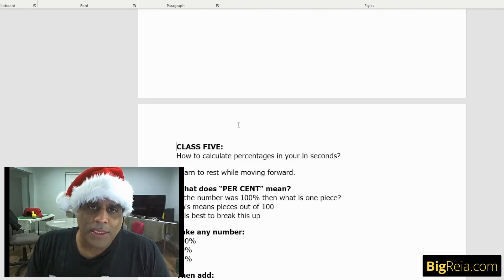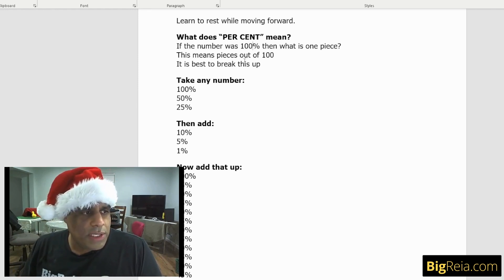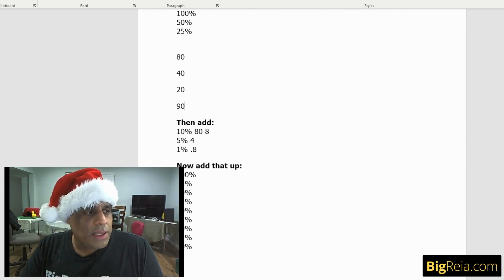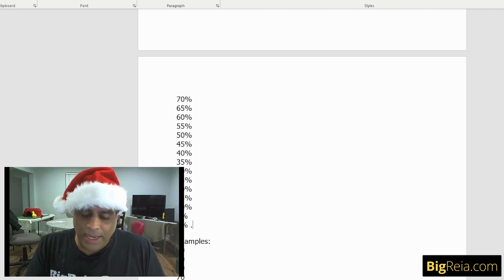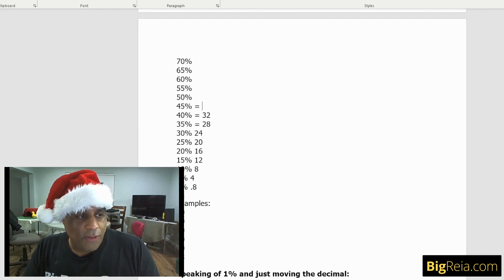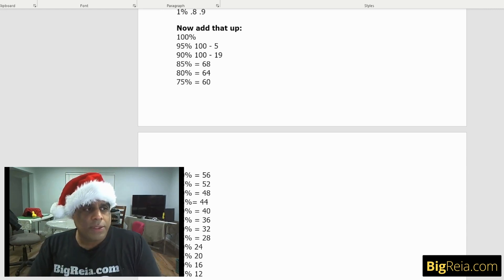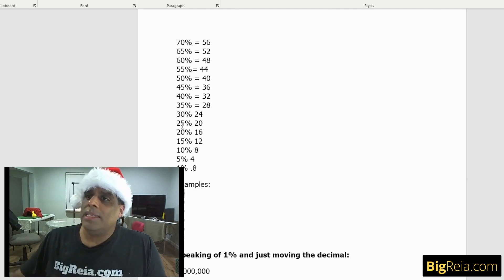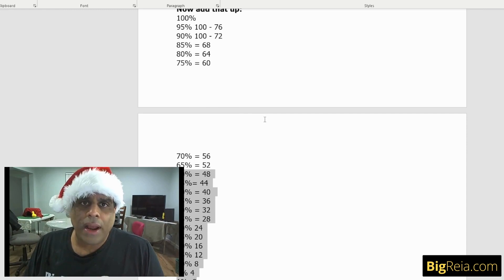How to calculate percentages in your head, fast with mental math shortcuts for real estate investors